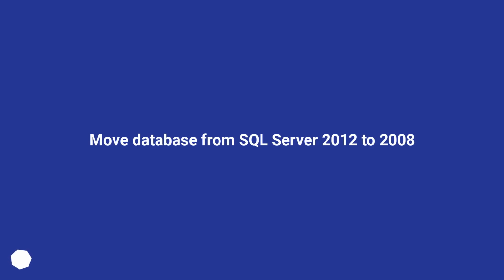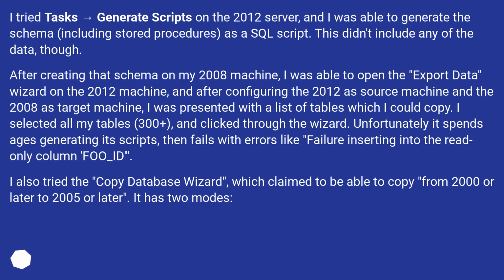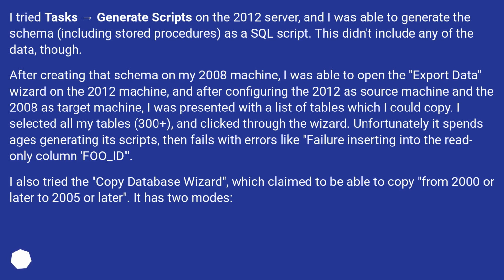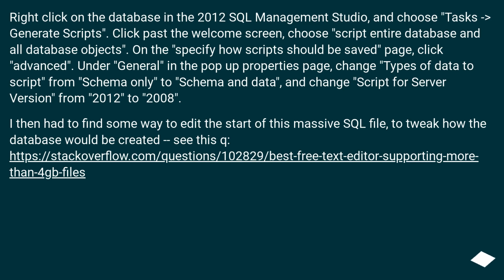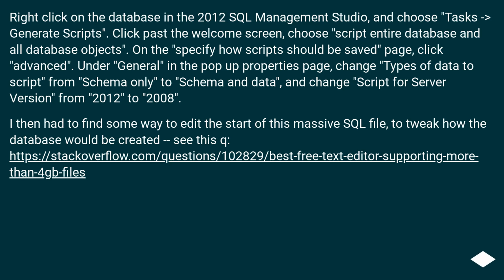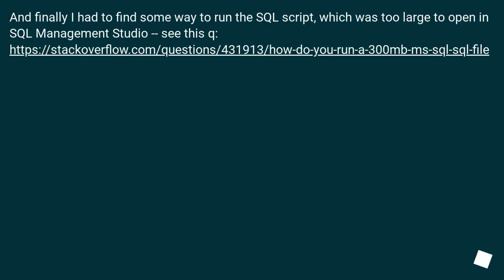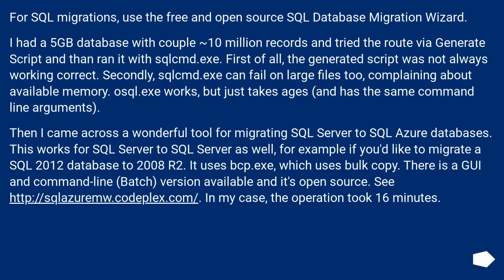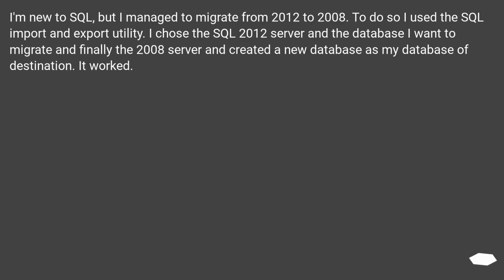Move database from SQL Server 2012 to 2008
Chapters
00:00 Question
02:12 Accepted answer (Score 40)
03:17 Answer 2 (Score 12)
04:39 Answer 3 (Score 3)
05:08 Answer 4 (Score 2)
05:22 Thank you